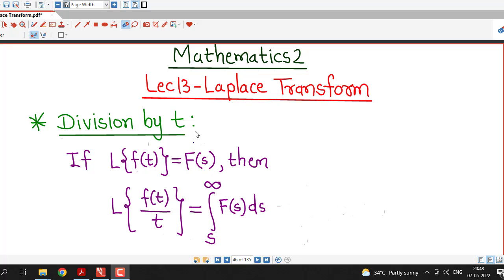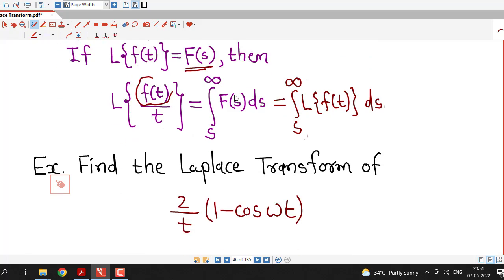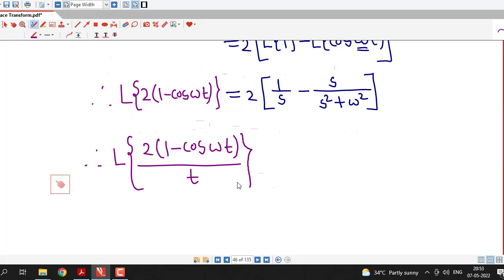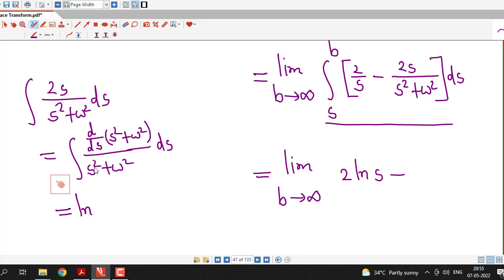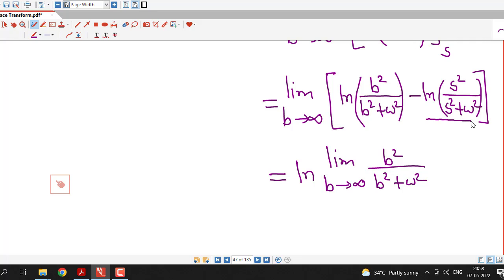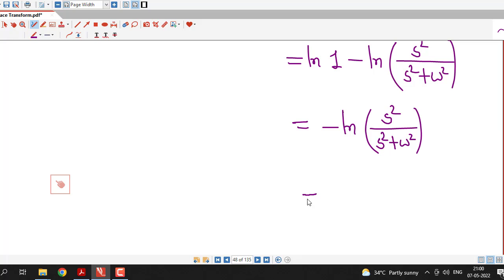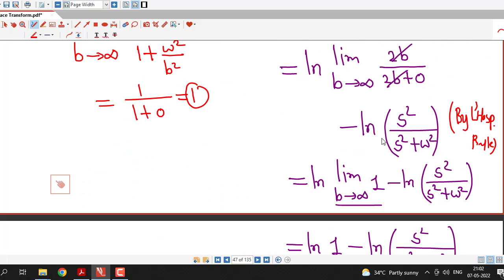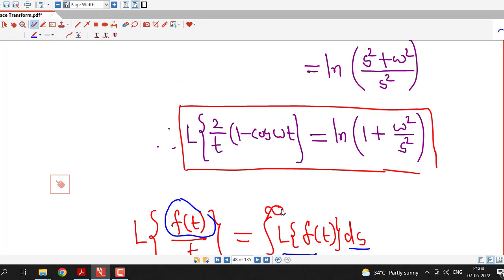Lec13/Laplace Transform/Division by t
In this lecture we discuss how to find the Laplace transform of a function which is divided by t.